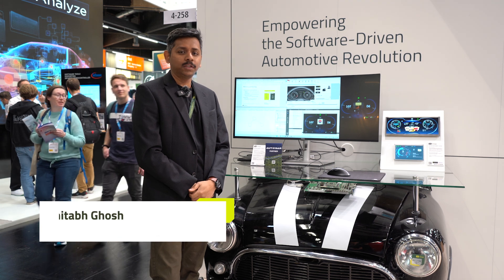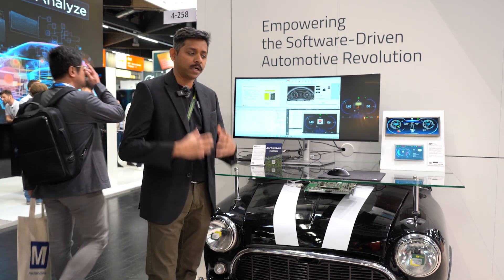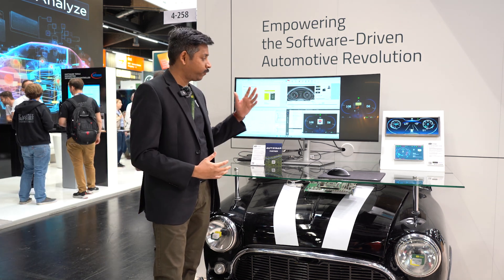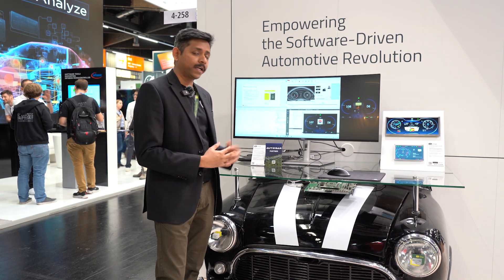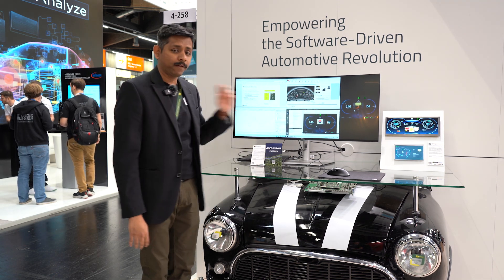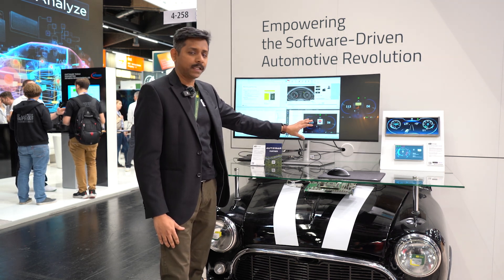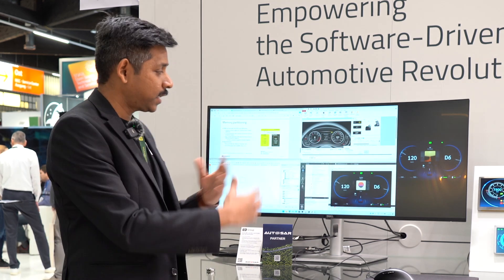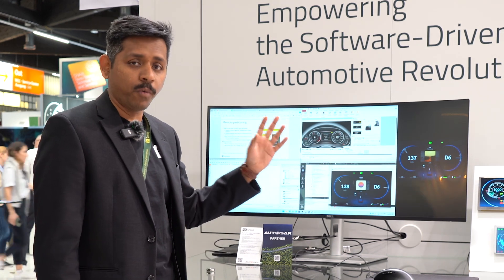Qt for Automotive AUTOSAR Demo | Embedded World 2024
Join Sumitabh Gosh, Product Lead at Qt Group as he describes the Qt for Automotive AUTOSAR Demo at Embedded World 2024